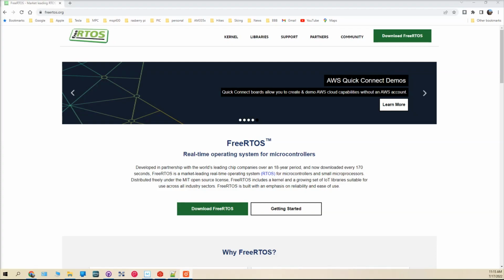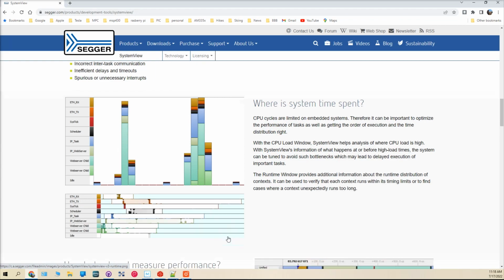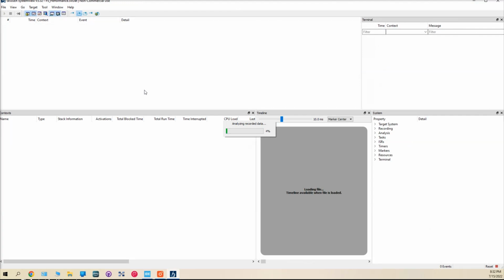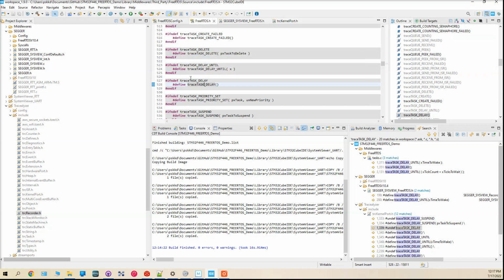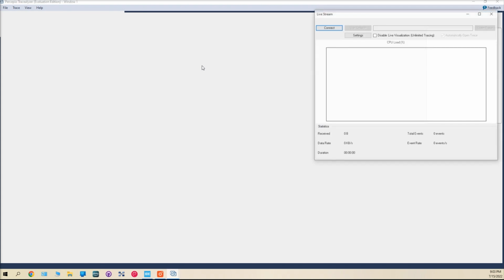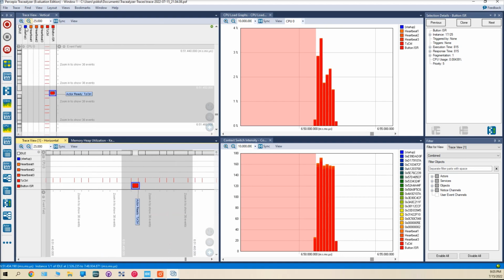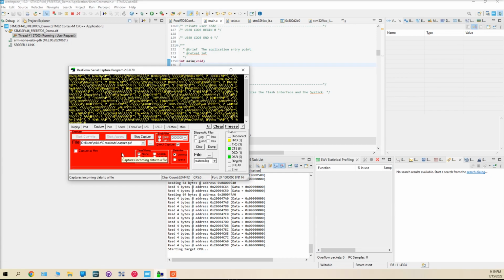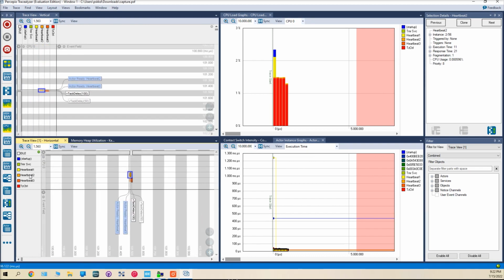Tracealyzer and System View for FreeRTOS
Demo of using FreeRTOS tracing tools Tracealyzer and System View. These make it easy to debug FreeRTOS applications by visually inspecting RTOS events like ISRs firing, context switching, handling of mutexes and other events. Project uses Nucleo-F446ZE board and stm32cubeIDE.